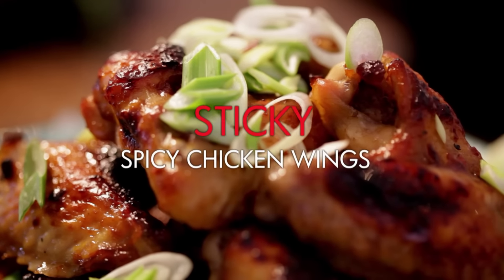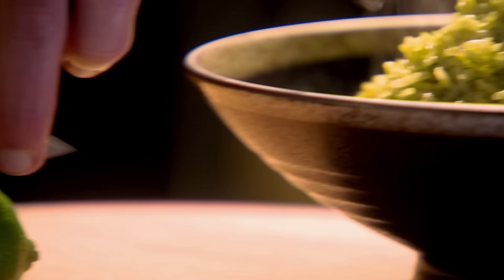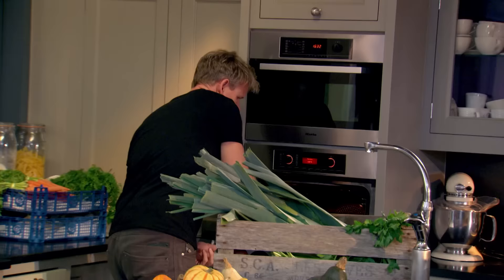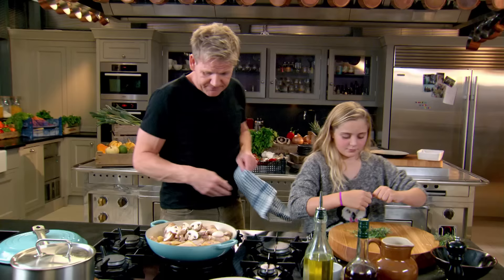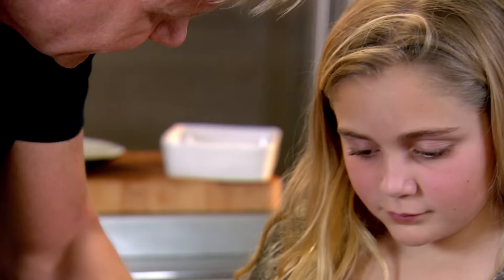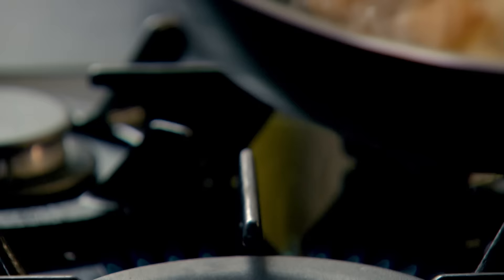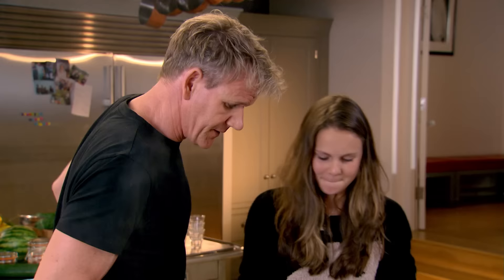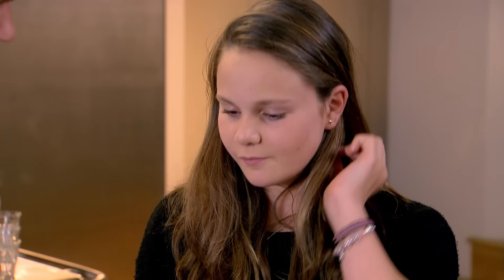4 Chicken Recipes | Gordon Ramsay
Here are four delicious chicken recipes that you can try! Sticky spicy chicken wings, Chicken fricassee with herby sautéed potatoes, a big Caesar salad with grilled chicken & griddled chicken with chickpeas, feta & watermelon salad.